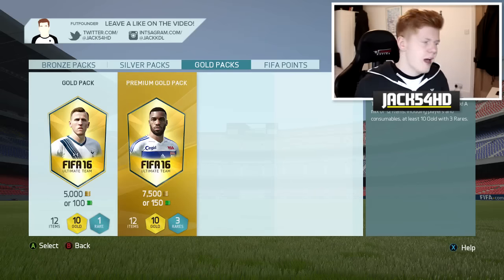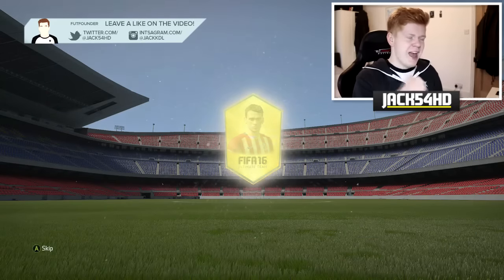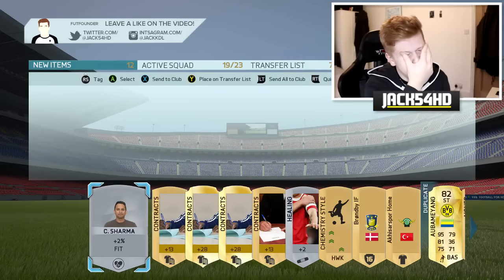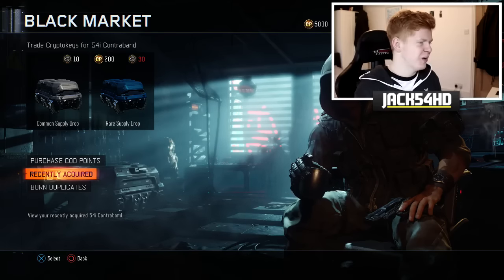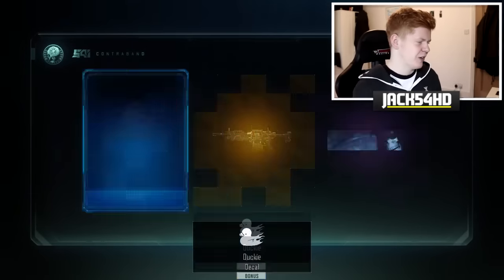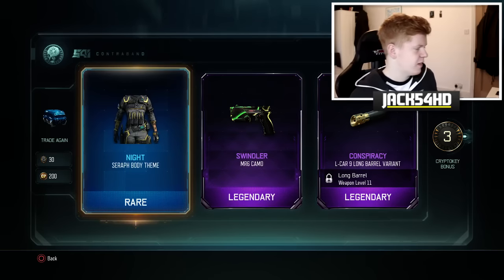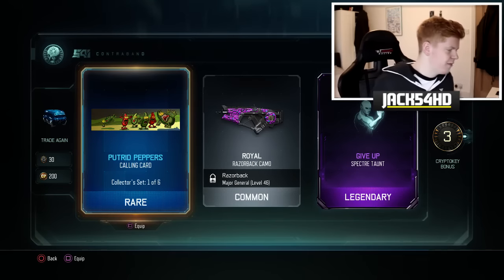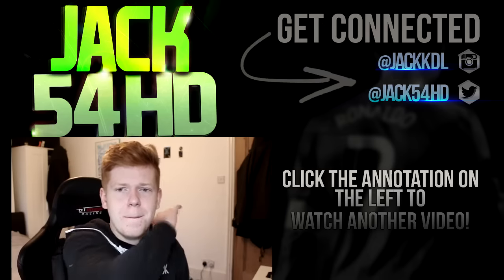FIFA vs CoD Black Ops 3 : PACKS vs SUPPLY DROPS - Insane pack opening!!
We put FIFA and CoD head to head. Who will come out on top?

Most of my music is from the YouTube Creator section so if you like what you hear, check it out, it's a great source for music to use in your videos.

YOUTUBER COLLABORATIONS PLAYLIST Music I use in my videos are provided by NCS.

K-391 - Earth

Killercats - Kaibu